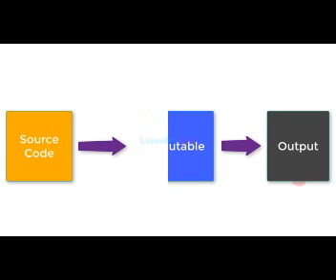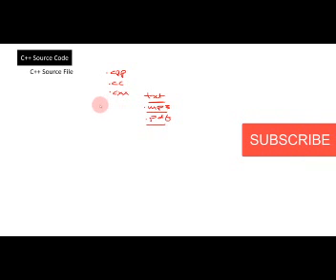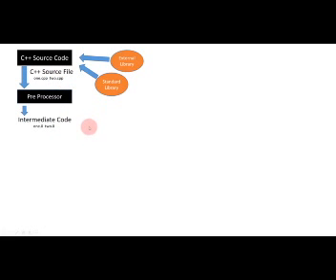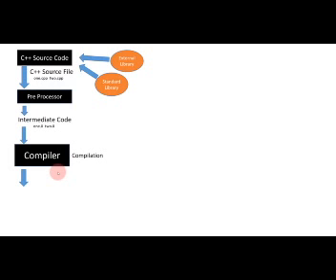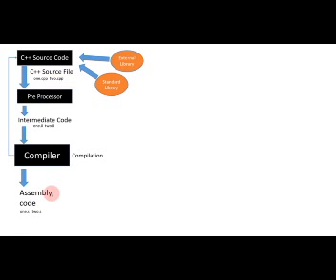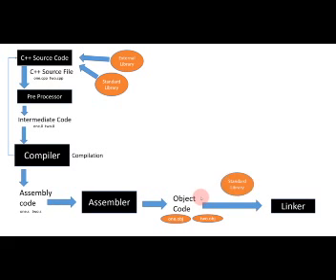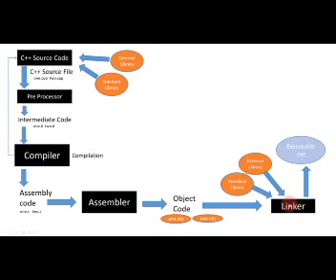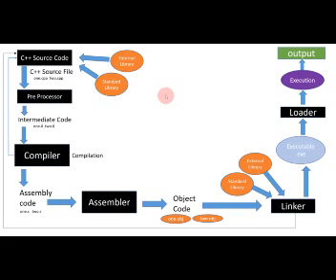C++ Source Code to Executable Compilation, Linking, Pre Processing Build Process Explained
In this C++ video tutorial you will learn how c++ works, pre processing, compilation, linking all the steps involved from writing a cpp program to generating the executable file and then running that executable file.

C++ is a general purpose programming language that we can use and write the computer programs.

The code written in any programming language is called as the source code and the code  written using the C++ programming language is called as the C++ source code.

C++  source code is saved with .cpp Extension and .hpp extension.

you can write the c++ program by using the cpp standard library and external library( static library or dynamic library )

we directly can’t execute the code that we have written in the C++ programming language because as a programmer we can look at the code and understand what exactly is going on but the computers can only understand the code written in the machine language.

the process of creating an executable file from the source code is called as the build process.

so the first step in the build process in order to create an executable file is preprocessing.
we use a program called as pre processor and this preprocessor is a macro processing program.

Next we need to translate the code to machine code and for that purpose we use a program called as the compiler.

compiler is a computer program that transforms the code written in the higher level programming language to lower level programming language and this process is called as the compilation process.

The assembler will take the Assembly code and it will generate the object code or the  machine code.

The linker will take the object files generated, it will link them together and it will generate the executable file.

The loader will load the executable file into the main memory which is the RAM so that the CPU can execute that program.